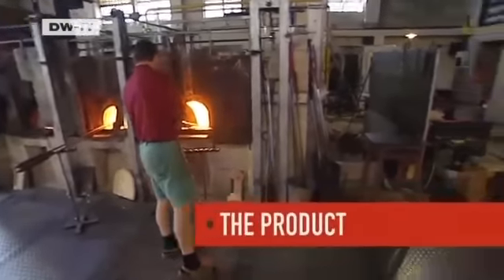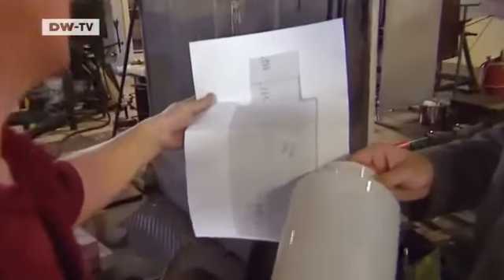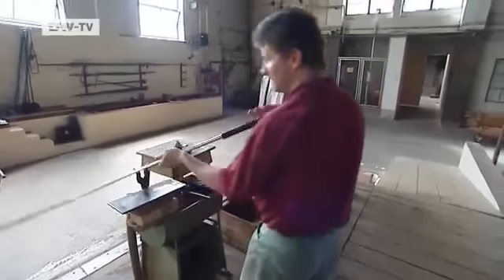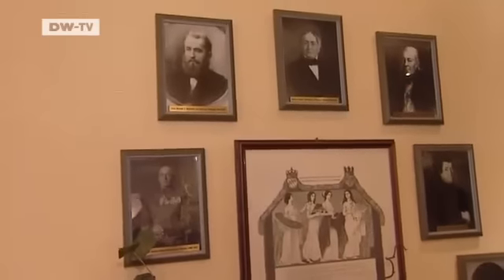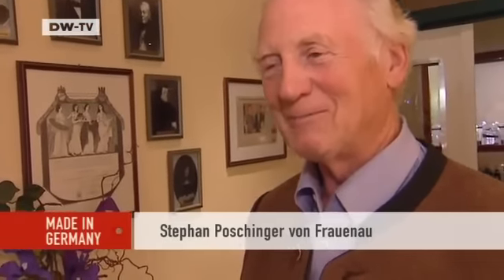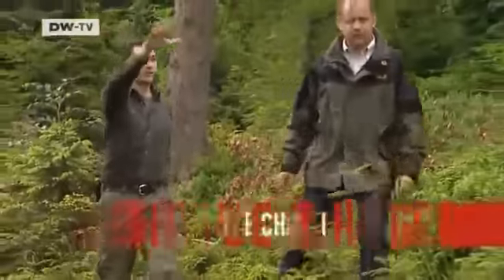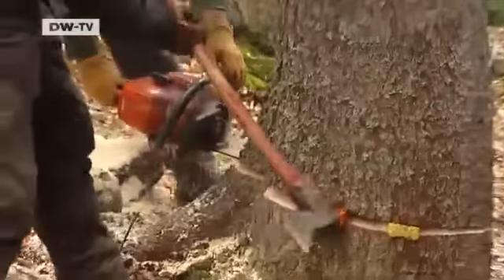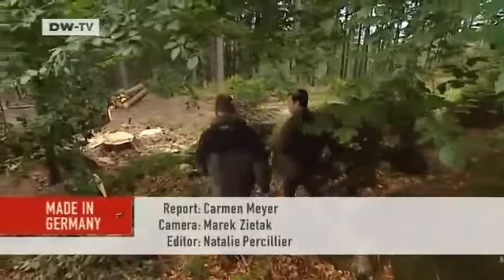Made in Germany | Family Business Series - Poschinger Glass Makers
The story of the Poschinger family business is a fascinating one. In 1568, Joachim Poschinger acquired the run-down "Zadlershütte" glassworks in deepest Bavaria and restored the business to profitability.

It was the start of the successful and unbroken story of the Poschingers as glassmakers and landowners. And just as 440 years ago, the current owner, Benedict, Baron von Poschinger runs the small enterprise with three sectors - agriculture, forestry and glassmaking. The 2,300 hectare estate supplies beech to make wooden moulds for the glasses. The family developed a forestry business to tide it over difficult times, such as those currently experienced by the glass industry in Germany. Report by Carmen Meyer.